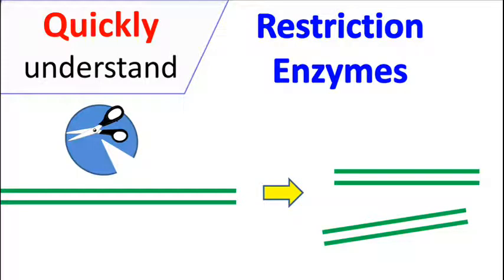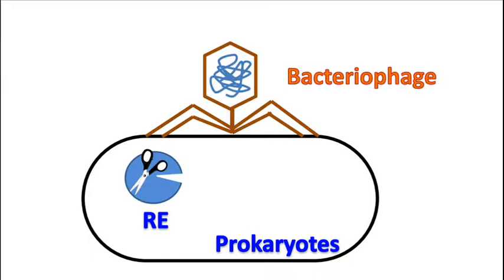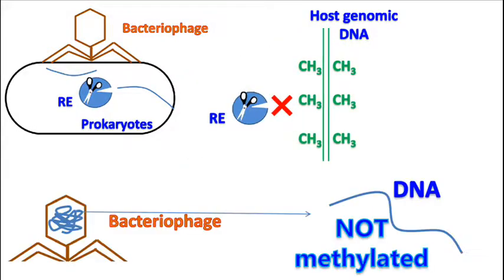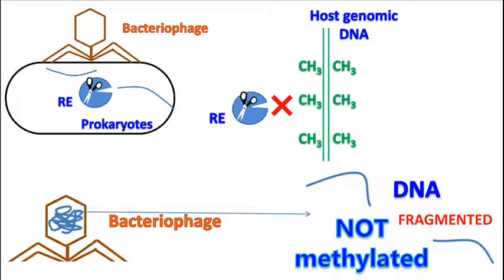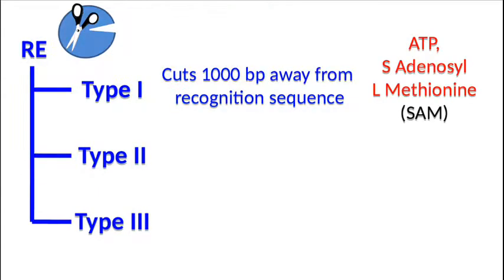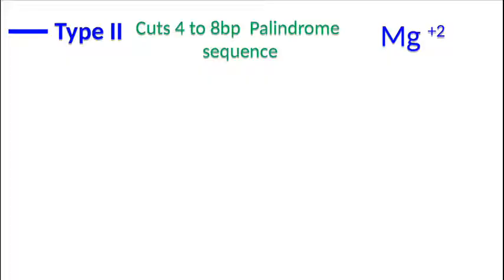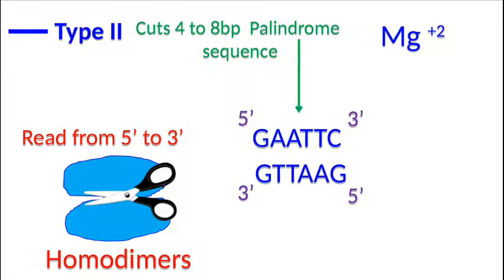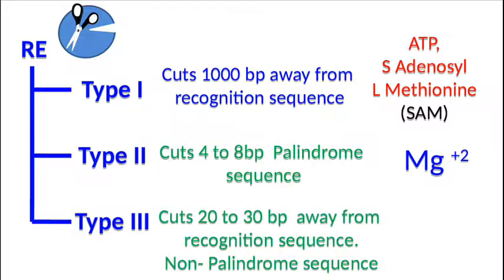Restriction Enzymes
This is a short video on the Restriction enzymes and their classification (Classification of Restriction enzymes).